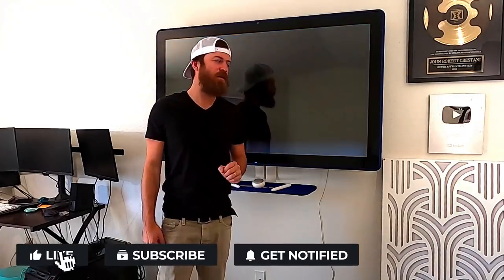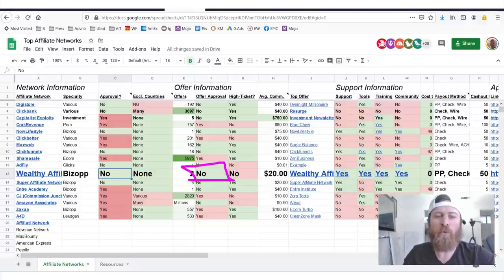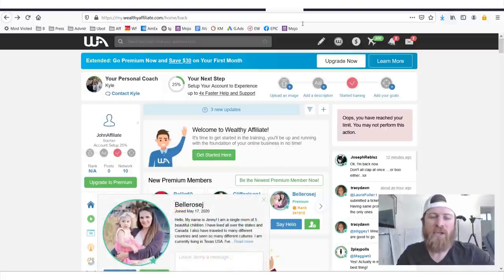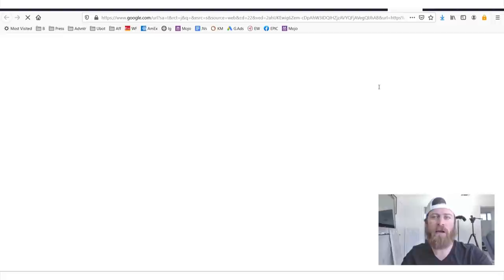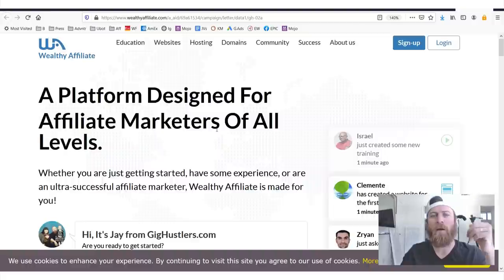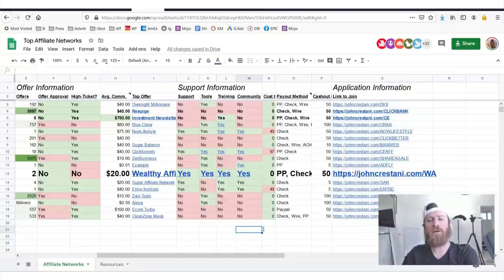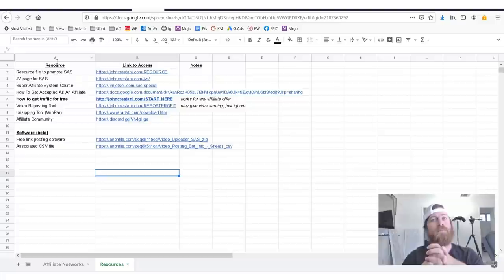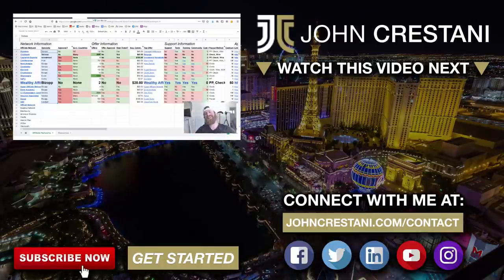Wealthy Affiliate Review (Is It Worth Promoting?)